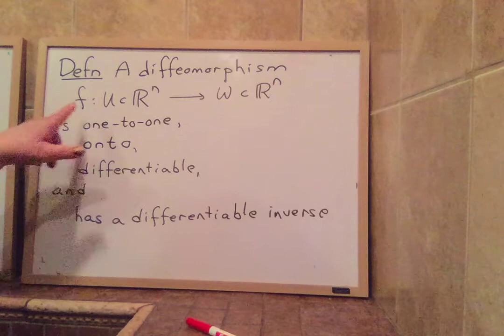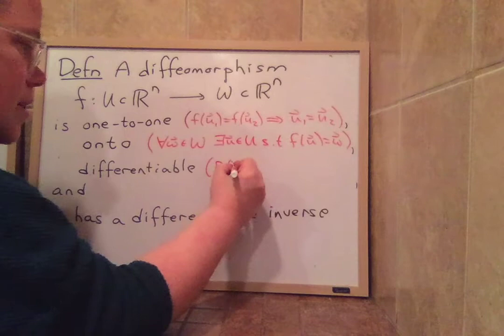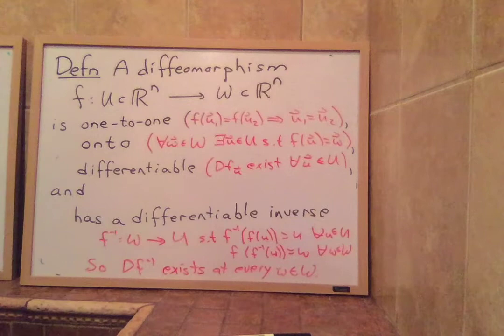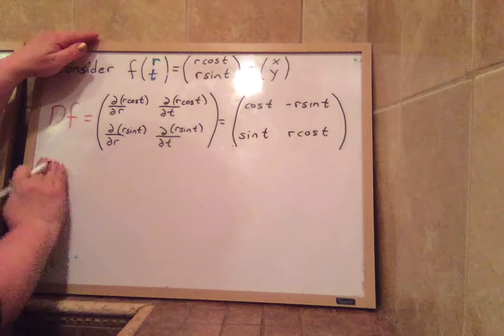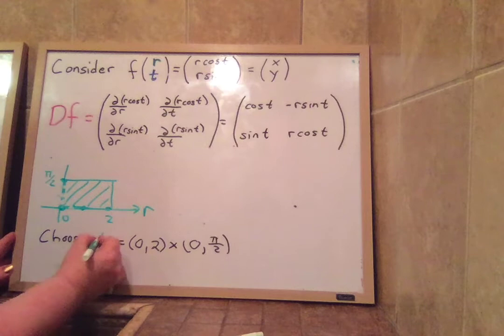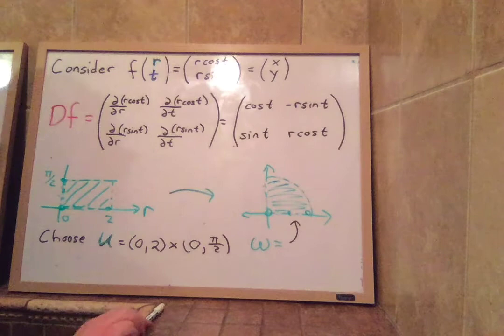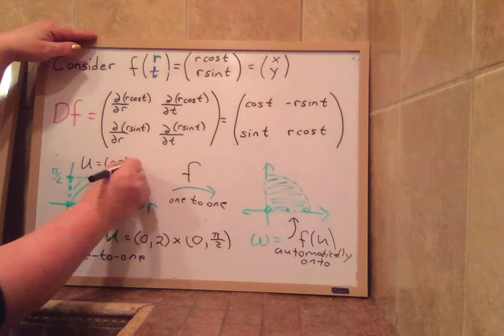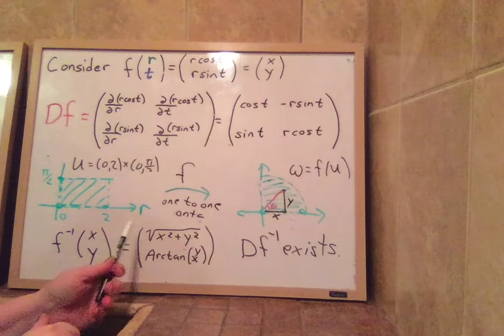DiffeomorphismPart1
Introducing Diffeomorphisms between open sets in Euclidean Space